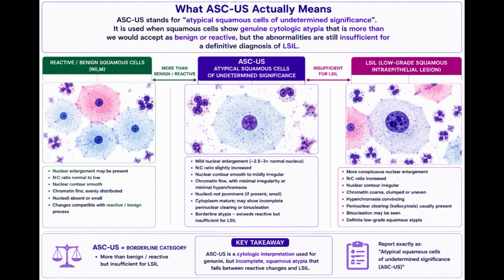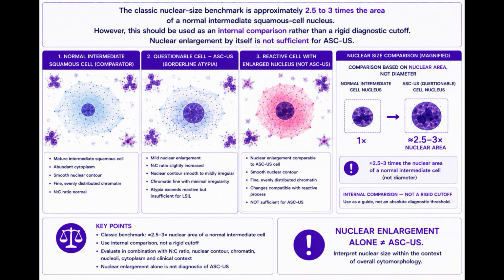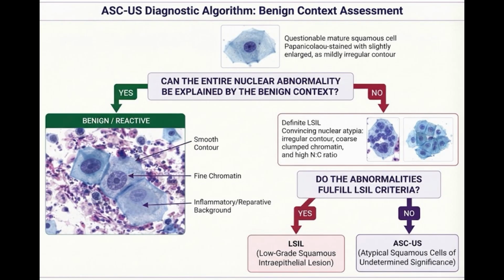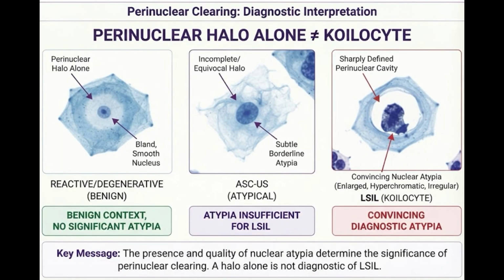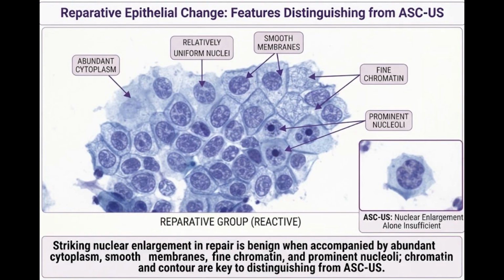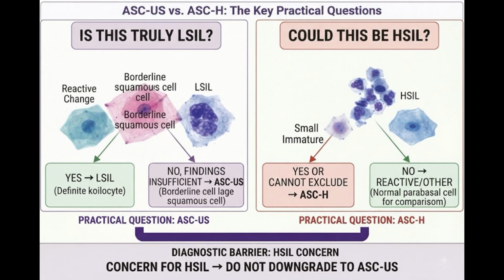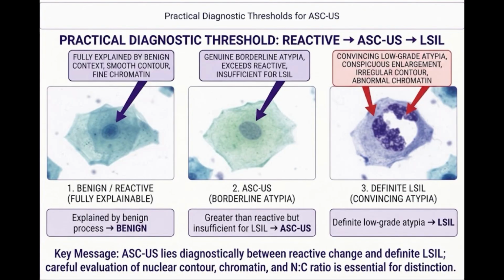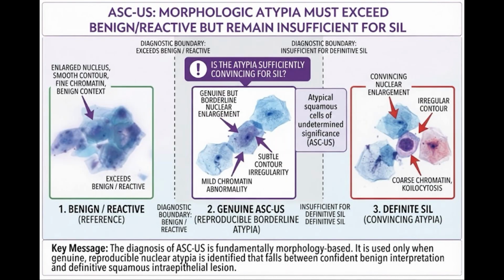ASC-US in Cervical Cytology | Bethesda Criteria, Differential Diagnosis & Pitfalls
ASC-US (atypical squamous cells of undetermined significance) is one of the most important—and commonly misunderstood—borderline interpretations in cervical cytology. In this module, we focus on the diagnostic threshold between reactive change, ASC-US and LSIL, with emphasis on the cytomorphologic features that actually matter under the Bethesda System.

You will learn the core morphology of ASC-US, including nuclear enlargement, N:C ratio, nuclear contour, chromatin changes, subtle hyperchromasia, perinuclear clearing and binucleation. We also examine why nuclear enlargement alone is insufficient, why a perinuclear halo alone does not establish koilocytosis, and how reactive or reparative changes can mimic atypia.

The module then compares ASC-US directly with LSIL, reactive change and ASC-H, followed by the major benign mimics including inflammation, repair, atrophy, degeneration and preparation artifact.

Finally, we use a practical microscopic approach to show how cell type, maturation, nuclear morphology, cytoplasmic features and background findings should be integrated before making the diagnosis.

The key principle is simple:
ASC-US represents genuine squamous atypia that exceeds a benign or reactive interpretation but remains insufficient for a definitive squamous intraepithelial lesion.

Designed for pathology residents, cytopathology trainees, MD/DNB students, MBBS students and anyone learning practical cervical cytology and Bethesda System reporting.